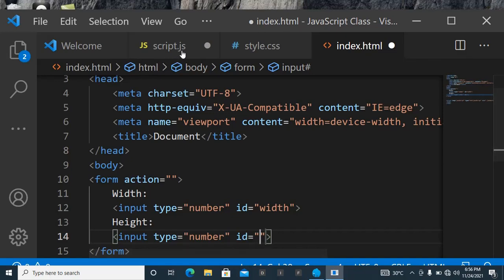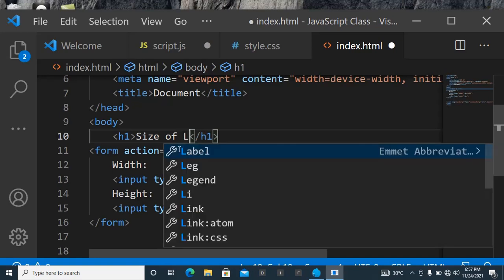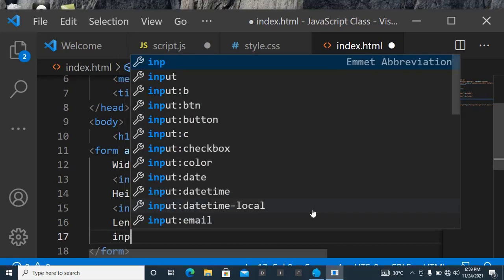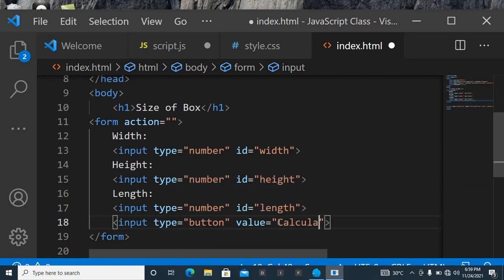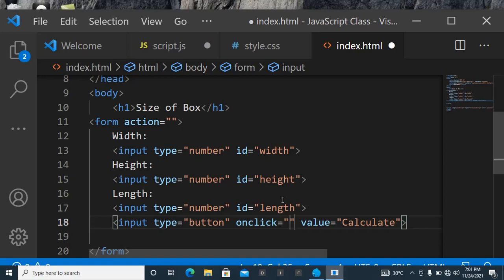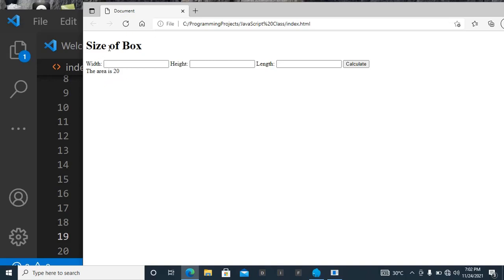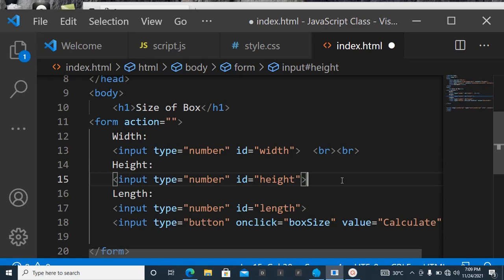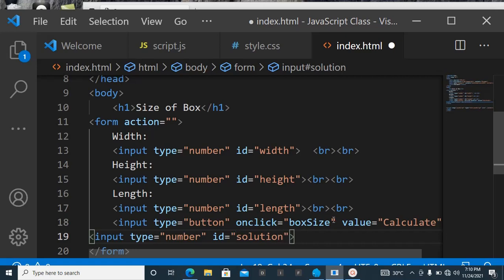Lesson 16: Still on function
Lesson 16 in JavaScript lessons.